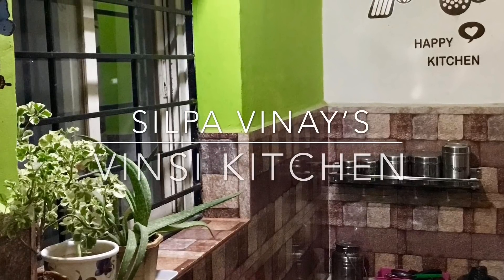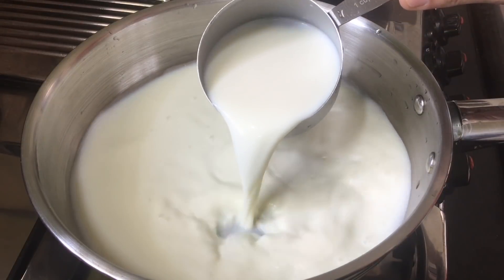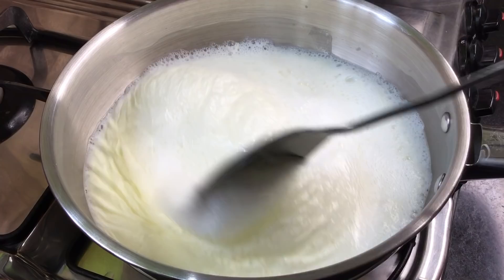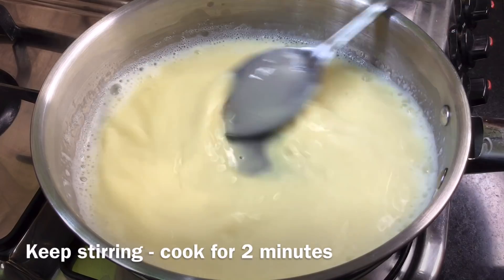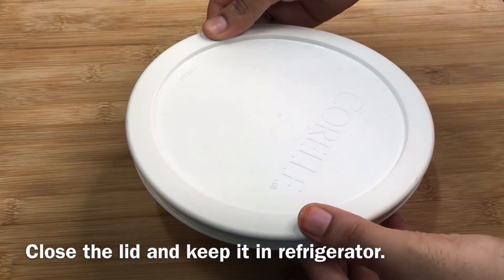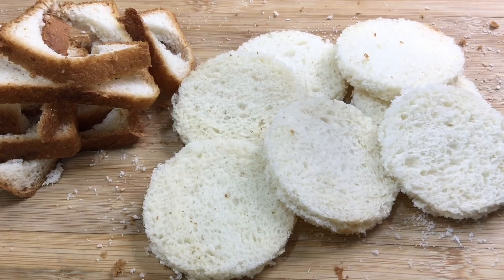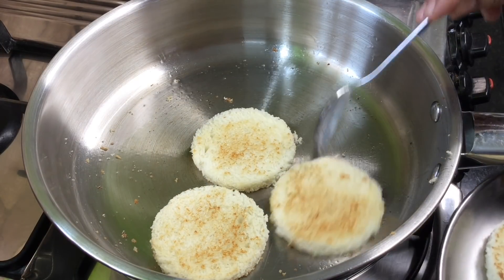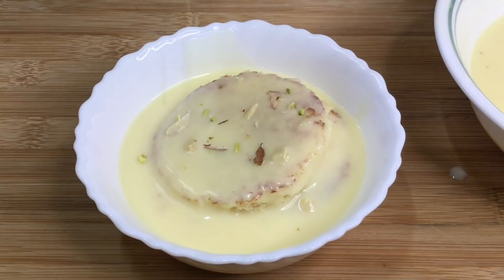చల్లగా టేస్టీగా 10 నిమిషాల్లో చేసుకునే Summer Special recipe|Ramzan Spl Bread Sweet recipe in Telugu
The best Summer Dessert recipe in Telugu| Bread Rasmalai recipe in Telugu| Bread recipes in telugu| Simple sweet recipes in telugu| Ramzan Special Sweet recipes